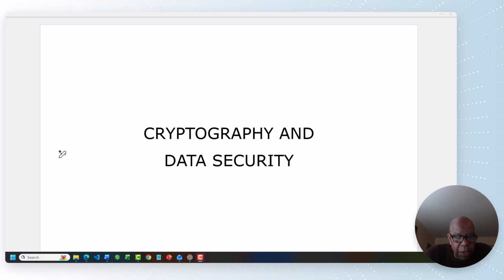Cryptography and Data Security